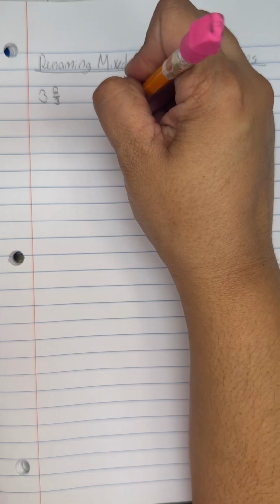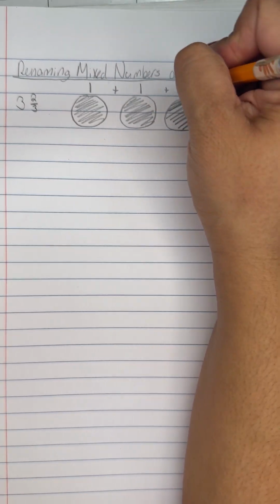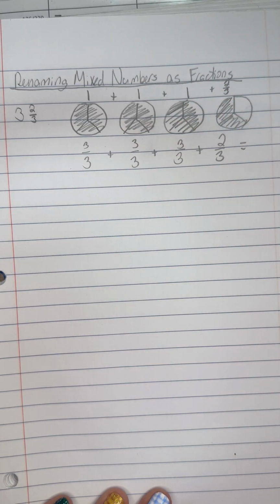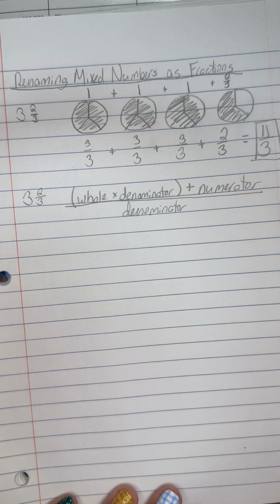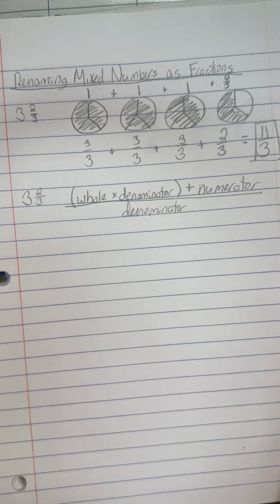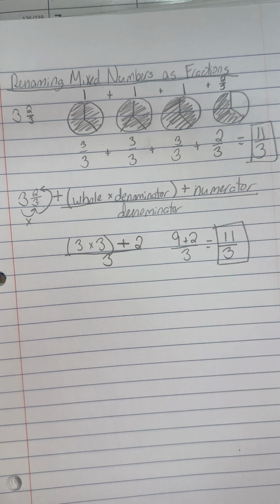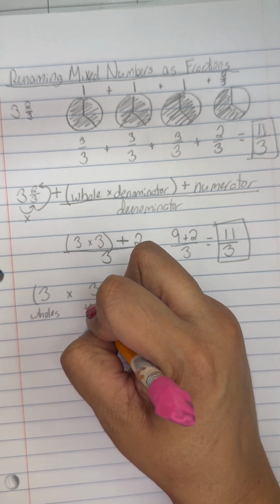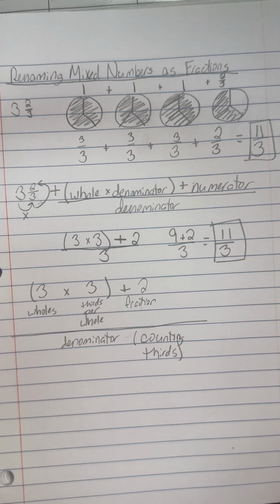Renaming Mixed Numbers as Improper Fractions (Models)